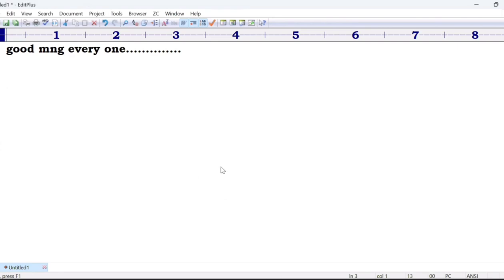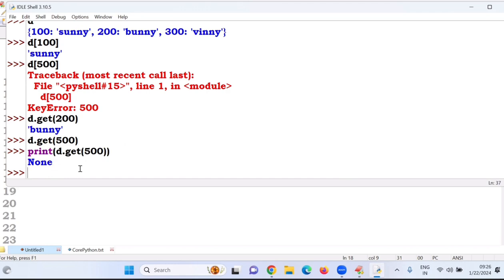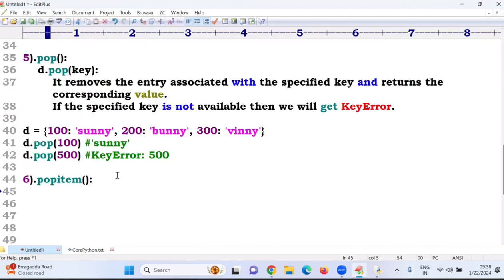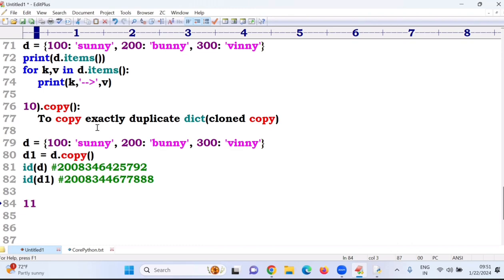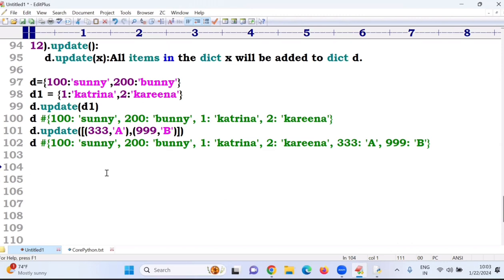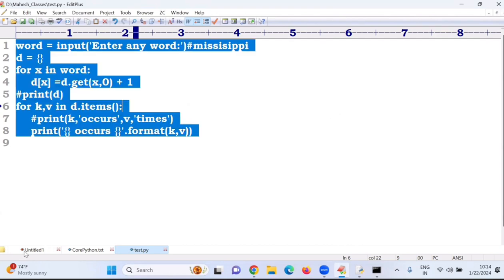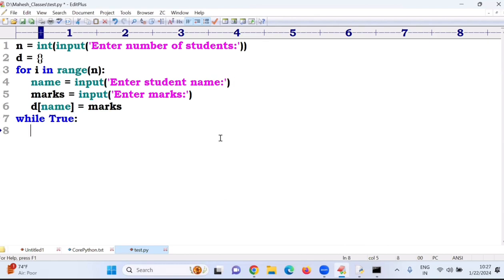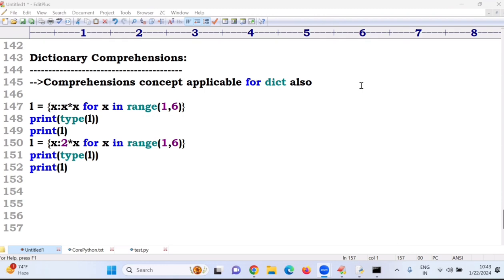Day 23 Dictionary Data Structure Functions Programs Application Dict Comprehensi